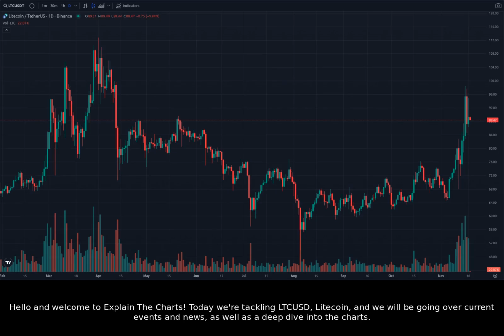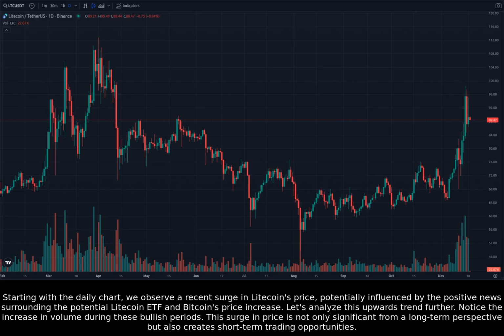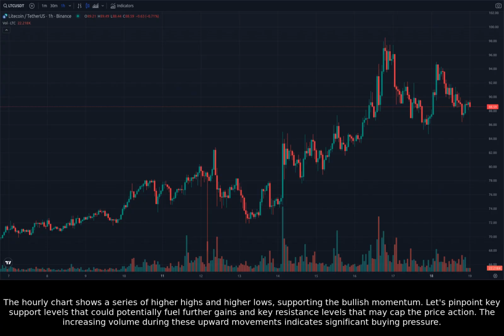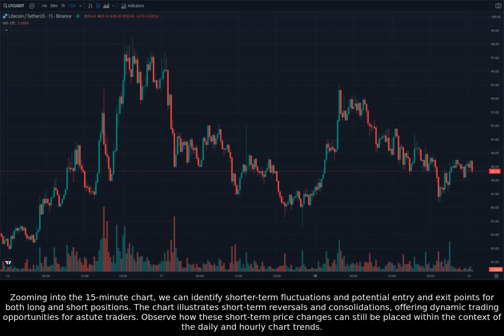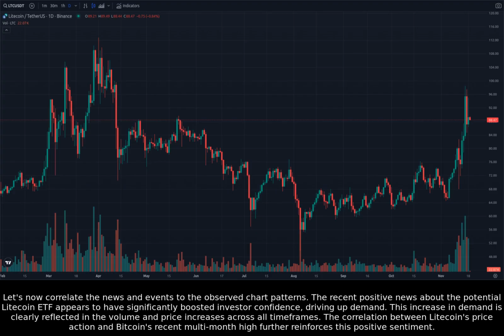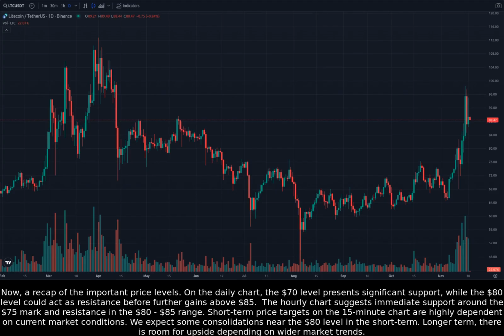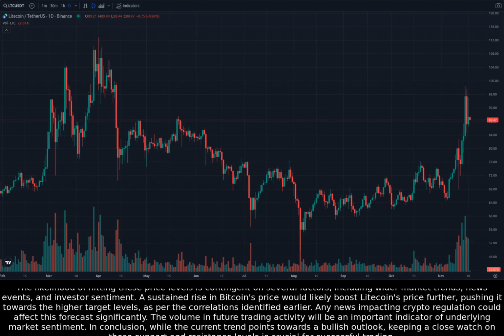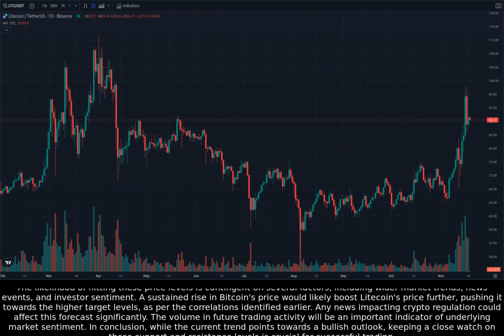LTCUSD Price Soars! News and Chart Analysis - November 19, 2024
Welcome back to Explain The Charts! Today, November 19th, 2024, we're diving deep into the world of Litecoin (LTCUSD), analyzing its recent price action in the context of current market events.  We'll examine the daily, hourly, and 15-minute charts, identifying key trends, support and resistance levels, and potential price targets. Get ready for an in-depth technical analysis that will help you make informed trading decisions. In this video, we'll explore the recent news surrounding Litecoin, including the filing for a spot Litecoin ETF and Bitcoin's multi-month high. We'll correlate these events with the price action on various timeframes to provide a comprehensive understanding of Litecoin's current market dynamics.